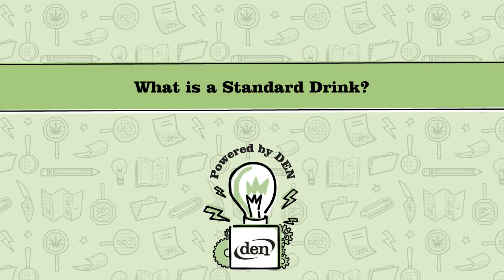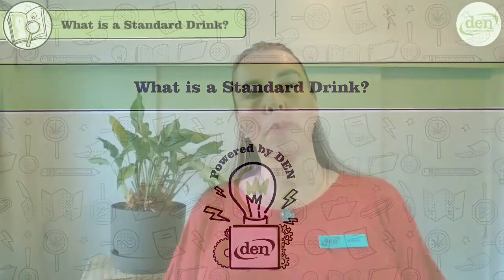What is a Standard Drink?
Lots of health messages talk about Standard Drinks. But what are they?